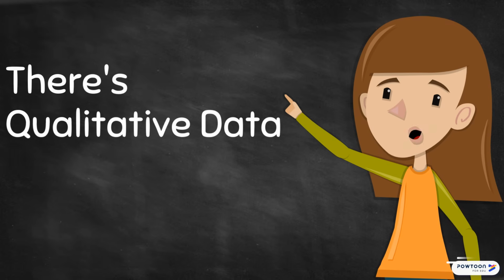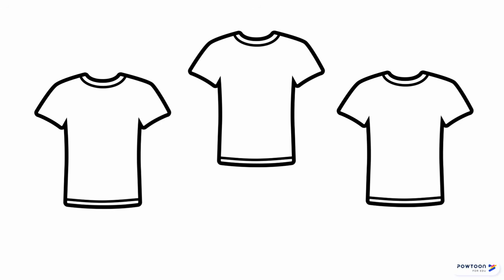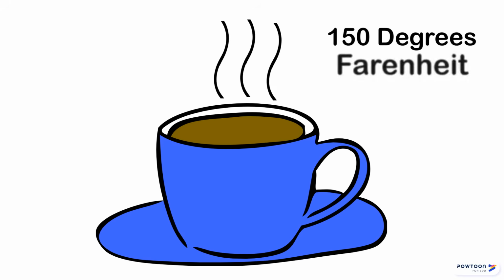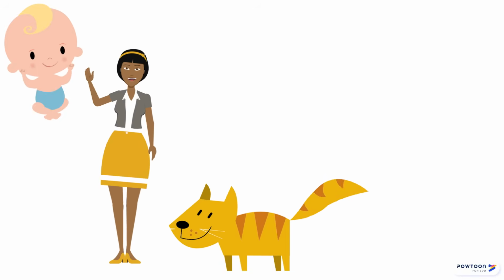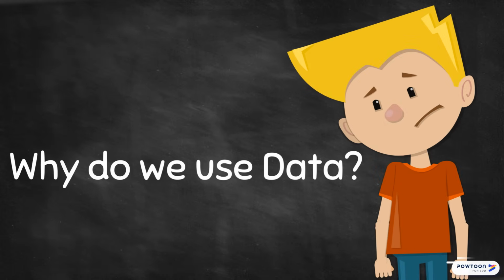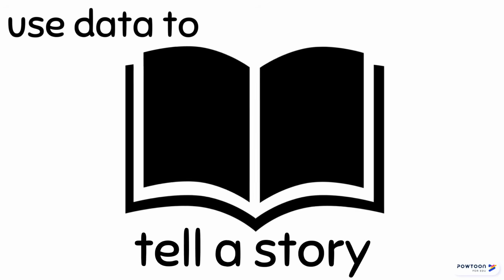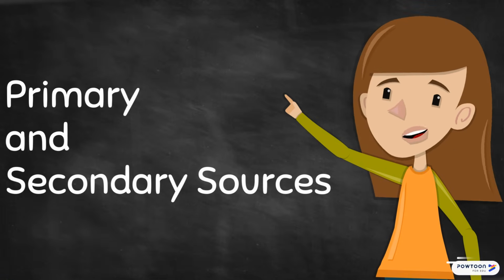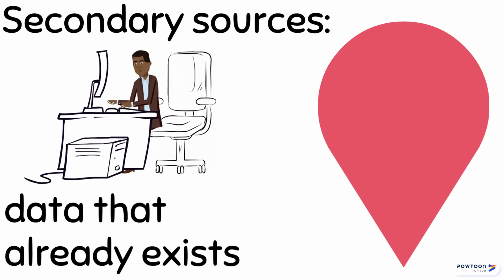What is Data?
Transcript:
This short Library video will introduce you to data basics. You’ll learn what data is, why we use it, and how it is collected.

Data is everywhere. It is a collection of facts.

There’s Qualitative Data, which is non numerical data.  The Latté has a robust aroma, frothy appearance, and strong taste. It’s in a blue cup.

Qualitative data can be used to classify or categorize something. For example, if we have a box of shirts, we might collect shirt size data with categories such as small, medium, and large. Another example of categorical data could include hair colour.

There’s also Quantitative Data, referring to a number. The Latté contains 12 ounces of drink. It’s served at 150 degrees Fahrenheit and costs $4.95.

There are two different types of Quantitative data.

There’s Discrete data which is a count and involves whole numbers. For instance, the number of children (or adults, or pets) in your family is discrete because you can’t have 2.5 kids or 1.2 pets at home.

There’s also Continuous Data. This is numerical data that can take on any value in a certain range such as height or temperature.

So, why do we use data?

We use data for different reasons.  Data can be used to answer a question or tell a story.

Having a question to answer can provide focus and make it easier to find patterns within the data. For example, students that spend a lot of time on social media have poorer grades.

You can also use data to tell a story.  For example, when telling the story of climate change using data, we might use global temperature patterns, cycles and greenhouse gases.

Finally, how do we collect data.

We collect data from Primary and Secondary Sources.

Primary Sources is data collected by researchers such as interviews, observation, case studies, and questionnaires.

Secondary Sources is data that already exists such as official statistics, web information, gov't reports, and previous research.

Need help? Email, chat or drop by!